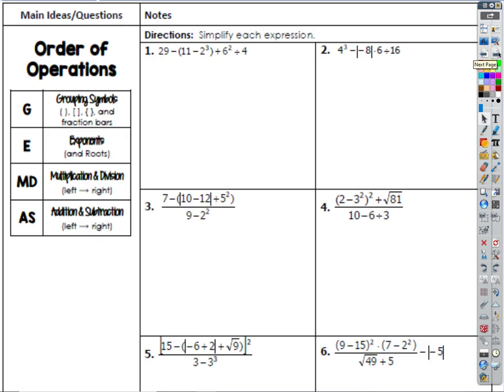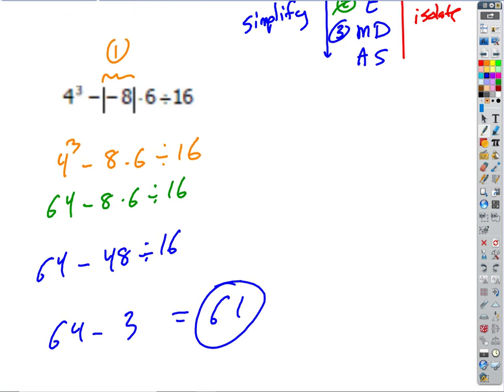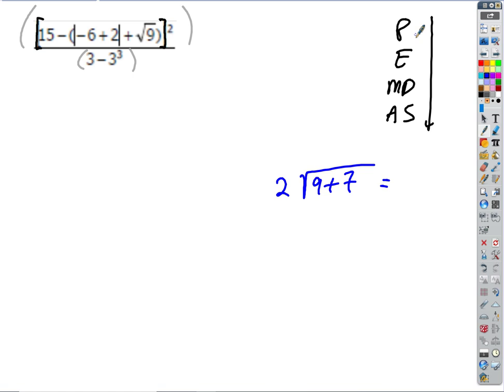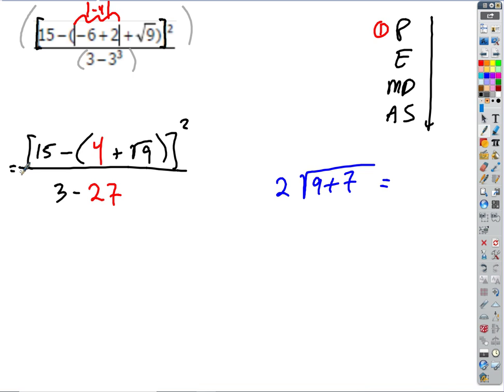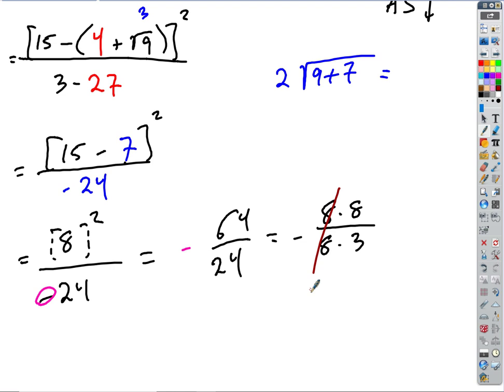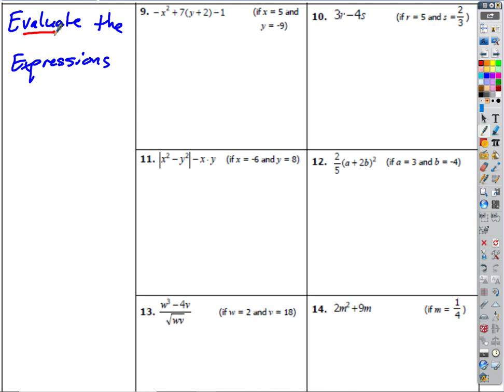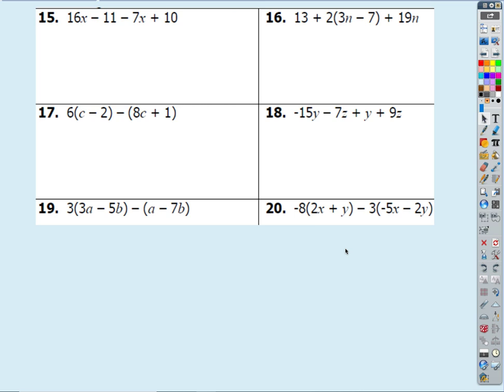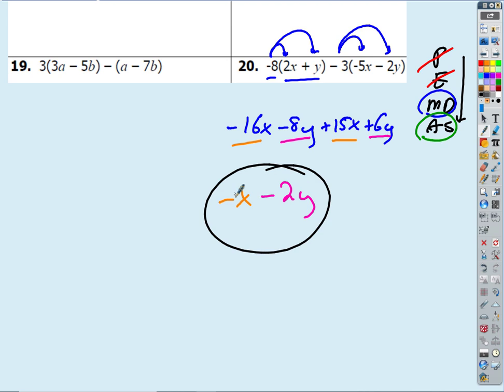2019 08 30 Expressions & Operations p6